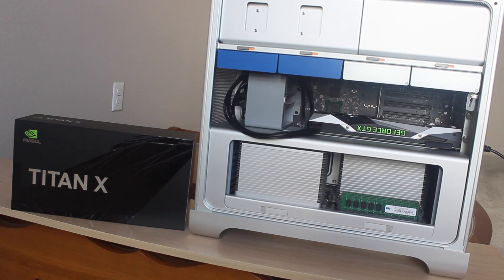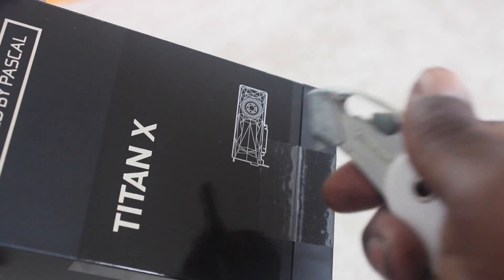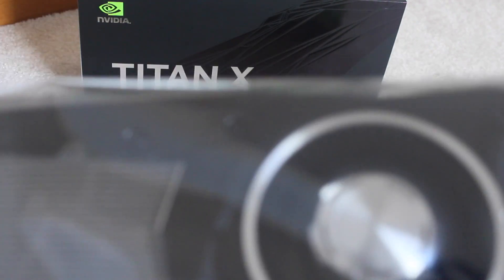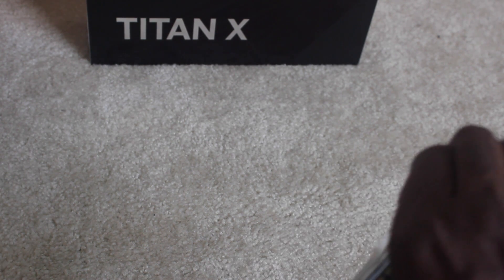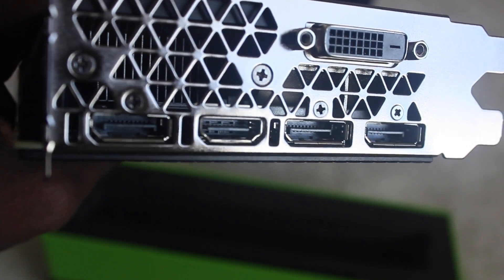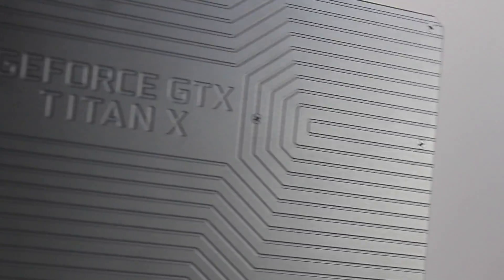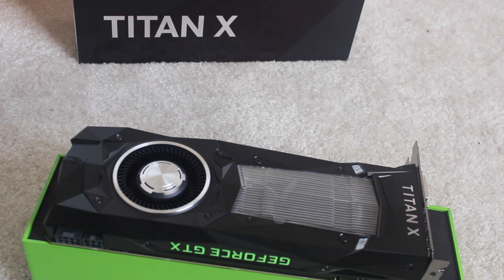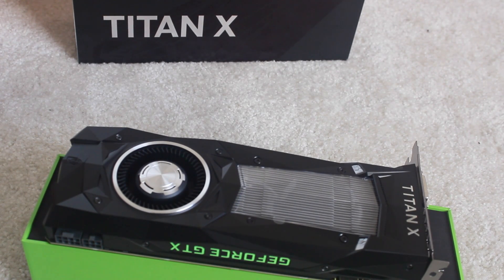TITAN X PASCAL Unboxing for Mac Pro 5,1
Unboxing Nvidia Geforce TITAN X PASCAL for my cMP, Not going to install the GPU just yet waiting a few more parts a mini 6-pin to standard 6-pin and mini 6-pin to 8-pen power connectors should be here in a week or so, Stay tune for part 2.